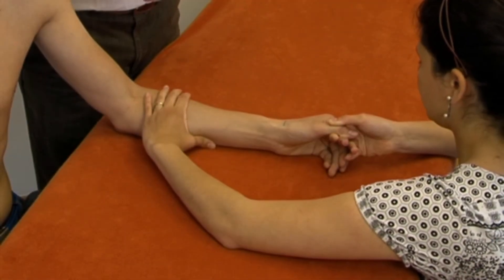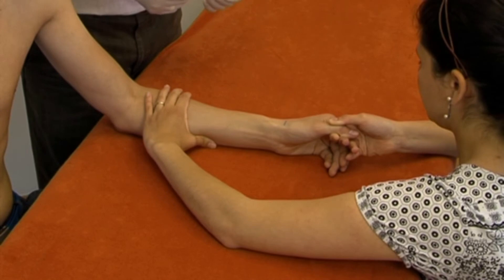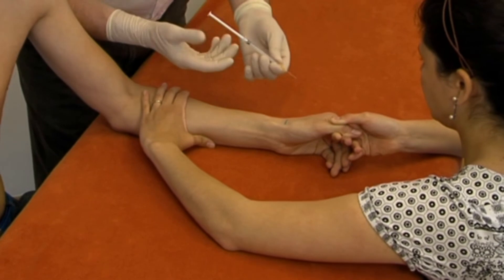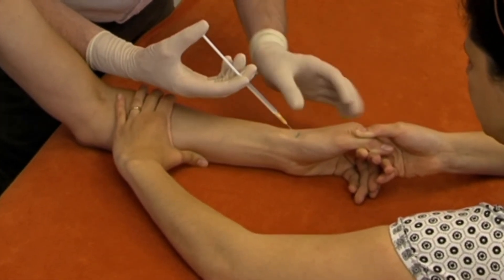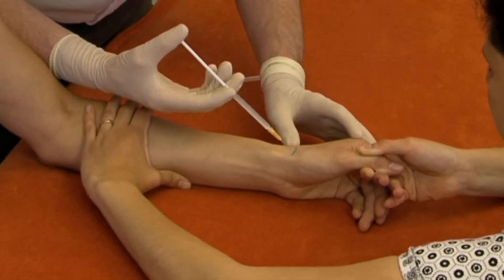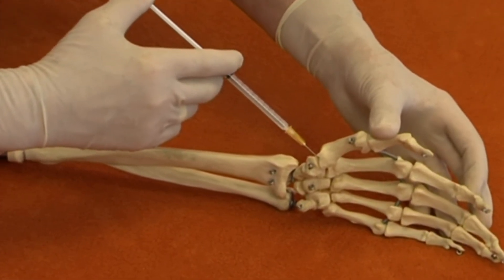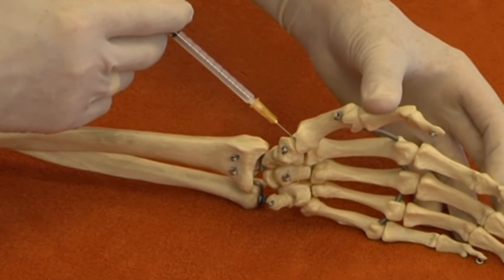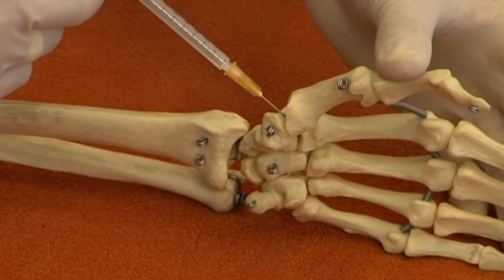Injection for the CMC joint of the thumb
Discover all you need to know to improve your clinical reasoning and therapy skills in orthopaedic medicine during our courses. Get your your free downloads (films, case studies, ebooks, assessment forms) now

This video shows the procedure of intra-articular injection of the trapezio-MC I joint of the thumb.  This could be an efficient treatment for a traumatic arthritis or arthrosis in this joint.  Keep in mind to respect at all times the specific indications and contraindications for this injection technique, which are described on the “live” ETGOM courses on orthopaedic medicine as well as on the online learning platform.